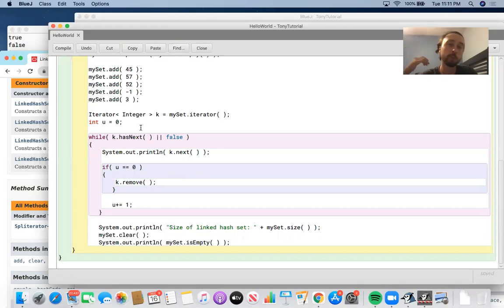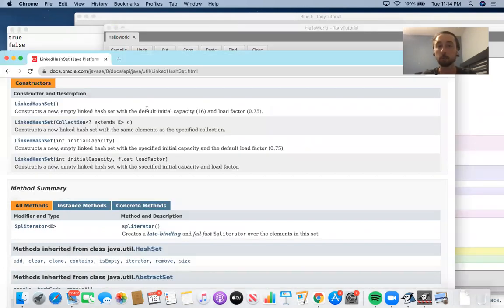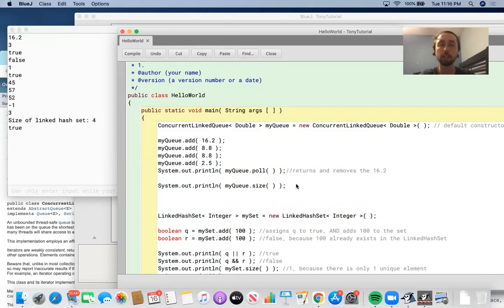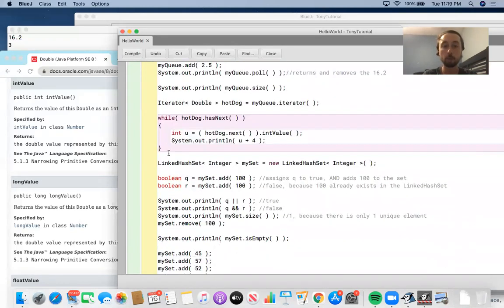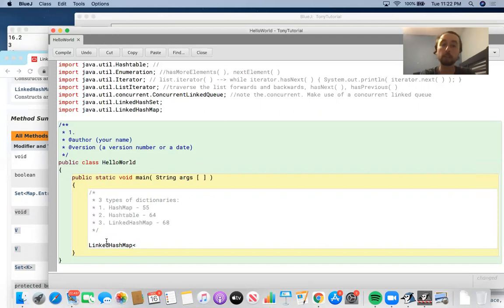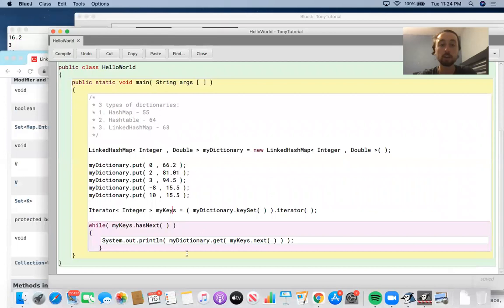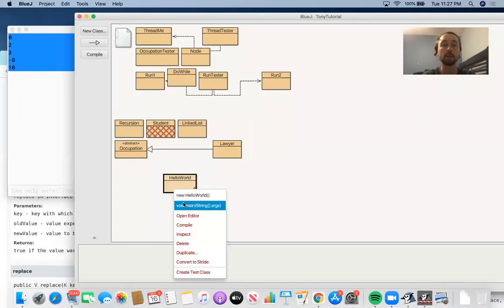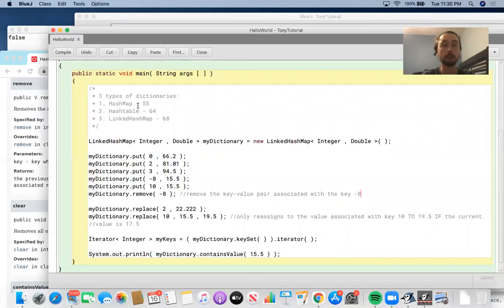Java Programming: Lesson 68 - Linked Hash Maps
In the previous lesson we learned about another alternative for HashSet: LinkedHashSet. It's simply a subclass of HashSet that performs very similarly. Welp, there's something called a LinkedHashMap which behaves very similarly to a HashMap. We investigate some operations for dealing with dictionaries in the context of a LinkedHashMap, which can also be treated as a review of HashMaps.

For a linked hash map (or hash map or table):
1. myDictionary.put( a , b ) assigns the value b to the key a
2. myDictionary.get( a ) returns the value associated with key a
3. myDictionary.size( ) returns the number of key-value pairs in the dictionary

0:56 Review of Linked Hash Sets
3:27 Review of Concurrent Linked Queues
9:14 NEW: Linked Hash Maps